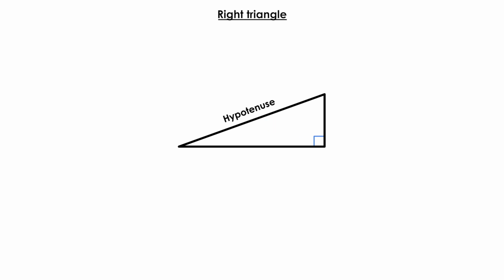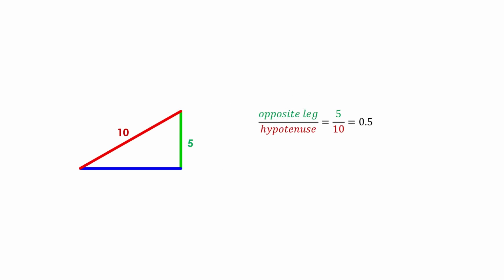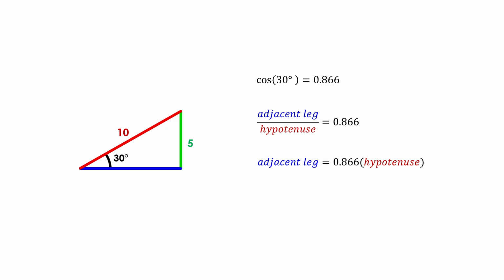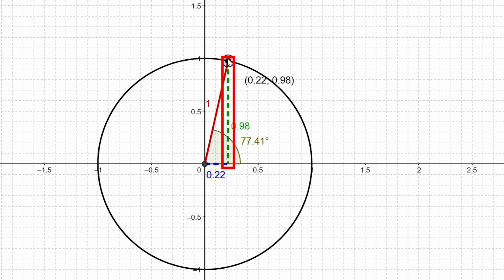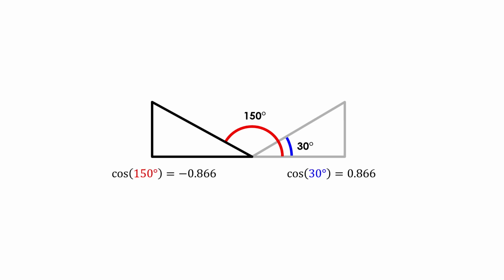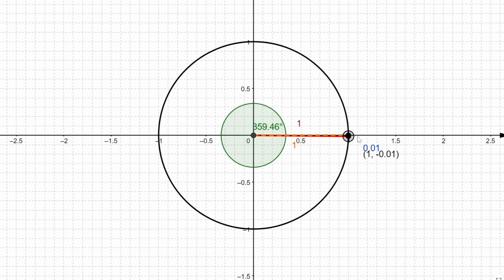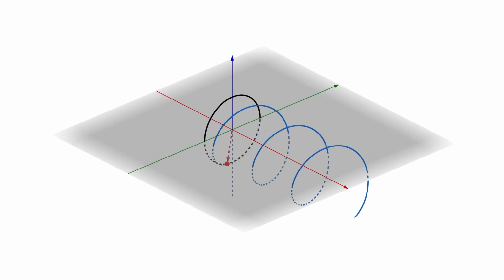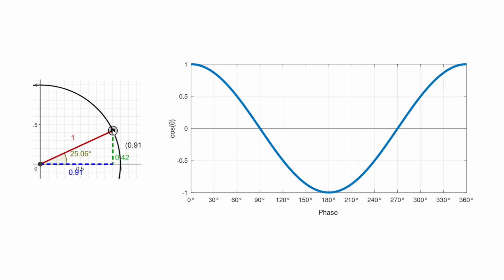How are trigonometry and the sine wave related?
0:00 Intro
0:18 Right triangle
0:47 Trigonometric functions
1:21 Sine function
1:55 Cosine function
2:29 Sine of 0 degrees and 90 degrees
3:09 Angles greater than 90 degrees
4:05 Circular rotation
4:27 Sine wave
5:08 Relationship between circle and sine wave
5:49 Phase of a wave
6:02 Cosine graph
6:25 Relationship between sine and cosine
7:10 Phase of different waves
7:27 Outro